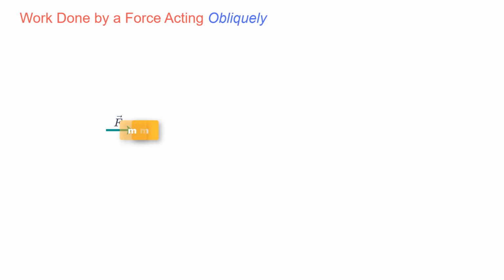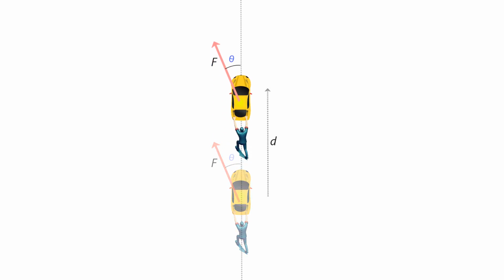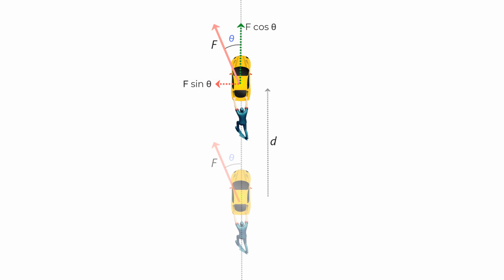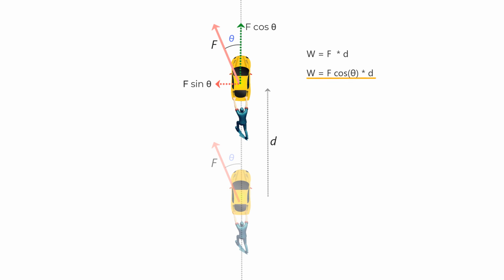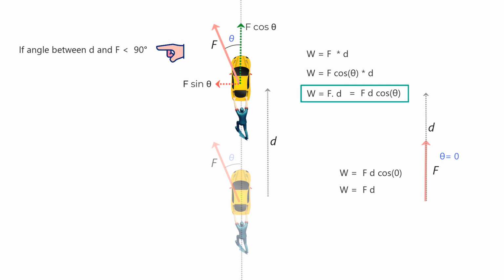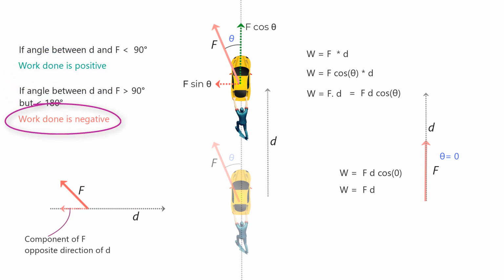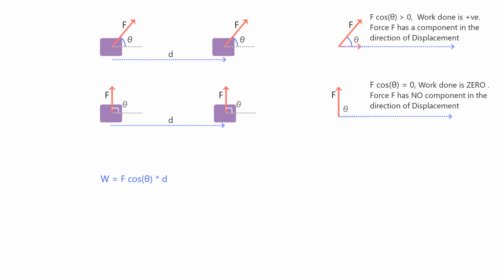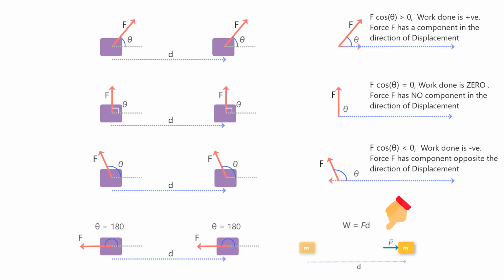How to Calculate Work Done by a Force Acting Obliquely. (Work done by force at angle)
In this lesson, we dive into concept of work and energy. We specifically examine the work done by a force when applied at an angle to the displacement

Force acting obliquely to the direction of displacement:
When we talk about work in physics, we refer to the energy transferred when a force F causes an object to move over a distance d. Usually, the formula for work done by a constant force is W = F * d.

But what happens when the force isn't aligned with the movement. Imagine a person pushing a stalled car with a force at an angle θ to the horizontal. Not all of their effort is moving the car forward – so how do we calculate the work done?

By breaking down the force into horizontal (F Cos  θ) and vertical (F Sin θ) components, we find that only the horizontal component contributes to the work done, since vertical movement is zero.

The equation simplifies to:
W = F Cos(θ) * d

This is essentially the dot product of the force and displacement vectors, showing the deep connection between linear algebra and physics.

Work Done and Kinetic Energy:
If the force is directly along the displacement, θ is 0, and we get the work done as W = F * d, the entire force contributes to the kinetic energy of the object. As the angle θ increases towards 90 degrees, the work done decreases but remains positive because Cos  θ is positive for angles between 0 and 90 degrees.

Angle and Work Done Relationships:
0 to 90 degrees: Positive work is done, the force component aids the movement.
90 degrees: Zero work is done, the force is perpendicular to the movement.
90 to 180 degrees: Negative work is done, the force component opposes the movement.
180 degrees: Maximum negative work, the force is directly opposing the movement.

This lesson is perfect for Class 11 and AP Physics students, integrating trigonometry, scalar and vector concepts, and mechanical energy transfer principles to help solve physics problems and understand engineering mechanics fundamentals.

Summary: Work done when force is applied at an angle to displacement
When a force is applied at an angle to the direction of displacement, the work done is given by W = F * d * cos(θ). This video explores how the angle θ affects the work, with work being positive when the force has a component in the direction of displacement, zero when perpendicular, and negative when the force opposes the movement.

Key Moments:
0:00 Understanding Work Done by a Force. Introduction to the fundamental equation of work (W = F * d) and its implications in energy and work physics.
0:15 The Role of Angles in Work Done: Exploring Force and Displacement. Effects of an oblique force on work done
0:50 Breaking Down Forces: Horizontal and Vertical Components in Work Calculation. Work done when a force is split into components, using trigonometry and dot product work physics.
1:48 Dot Product: The Mathematical Tool for Calculating Work at an Angle. Work done by force at an angle with an example.
3:19 Positive, Zero, and Negative Work: Vector Components and their Effects on Kinetic Energy.